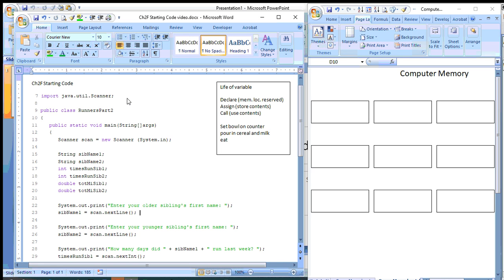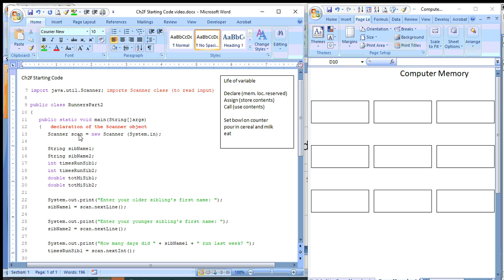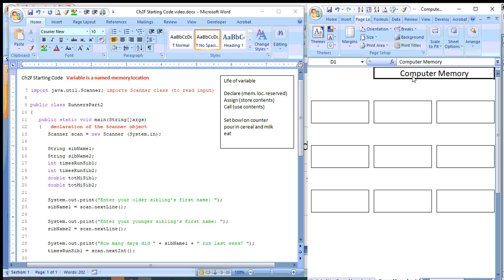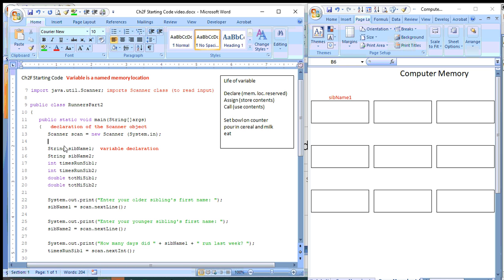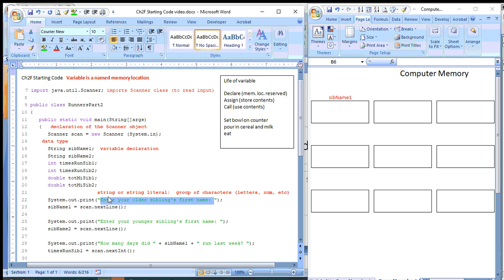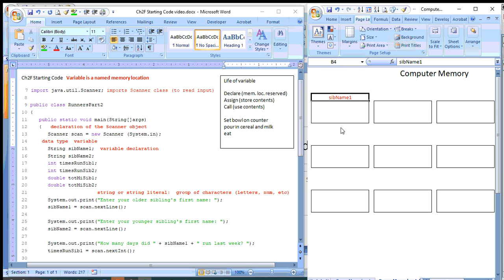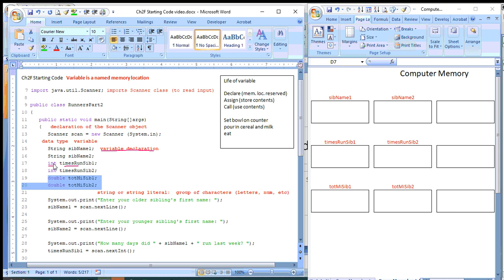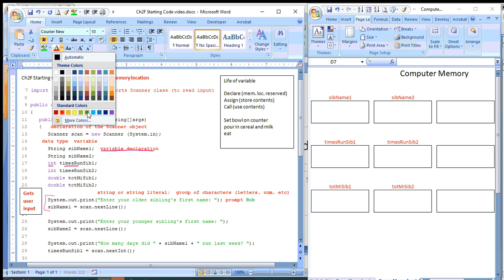Java Concepts in Ch2F